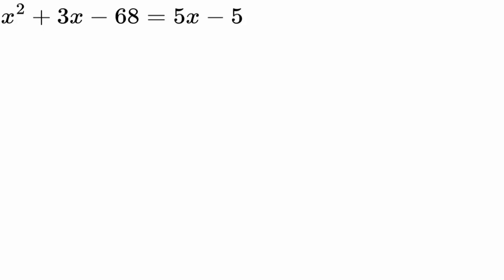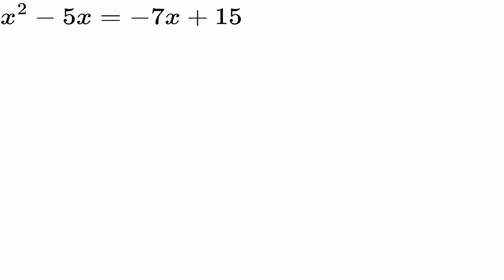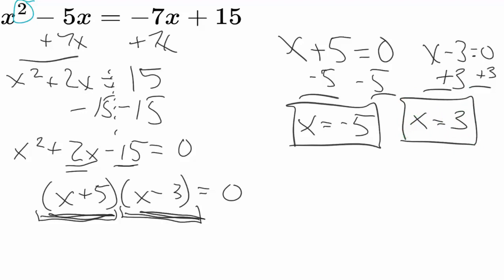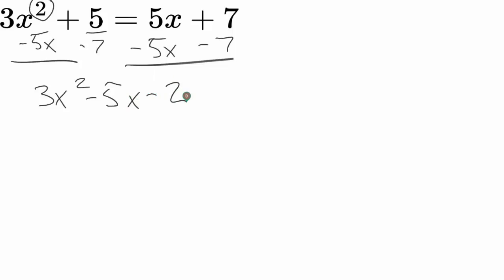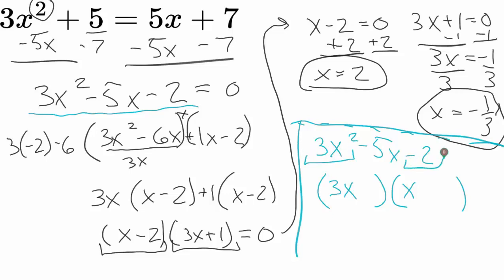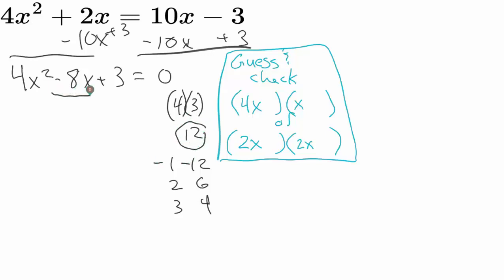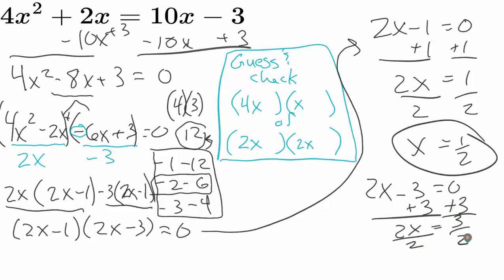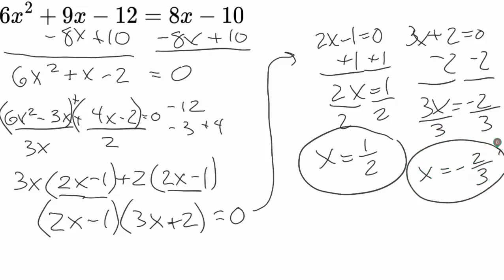Solve Quadratic Equations by Factoring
This video shows how to solve quadratic equations by factoring for when a equals 1 and for when a is greater than 1.

Chapters
0:00 Level 1, Example 1
2:49 Level 1, Example 2
5:30 Level 1, Example 3
7:09 Level 2, Example 1
11:21 Level 2, Example 2
15:01 Level 2, Example 3